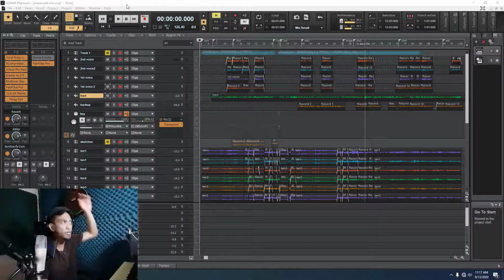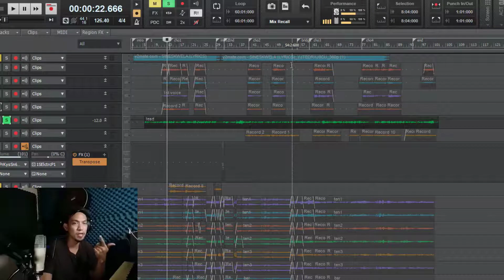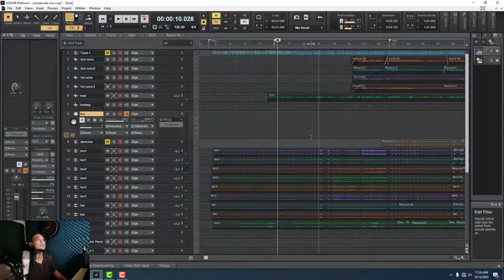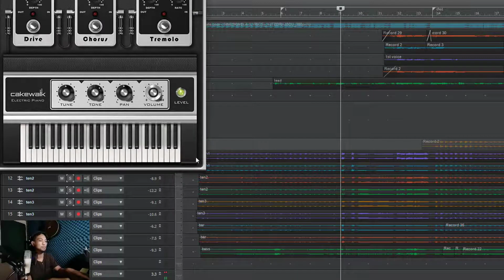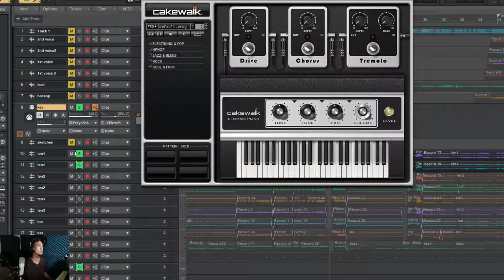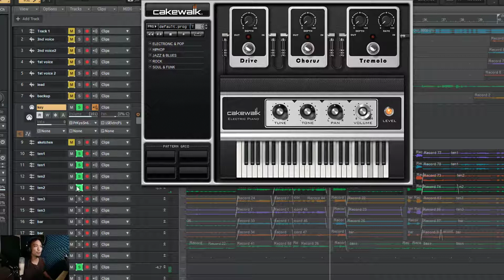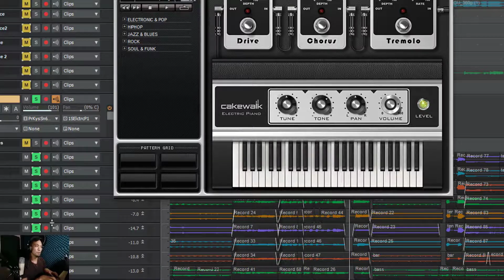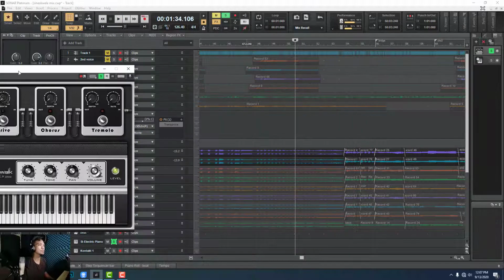How to Arrange an A Capella :: Sineskwela | Arrangement Breakdown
From learning the simple melody, to adding other harmonies, we dive deep into the study of vocal arranging.  This includes chords and a little bit of music theory.  The song Sineskwela is a great example of using an old song, and trying new fresh ideas and experimenting with other elements to bring out a different flavor to this gem.